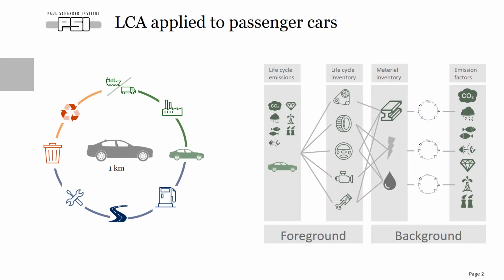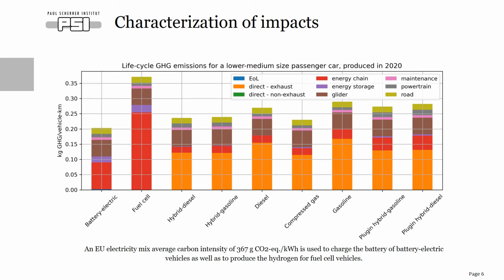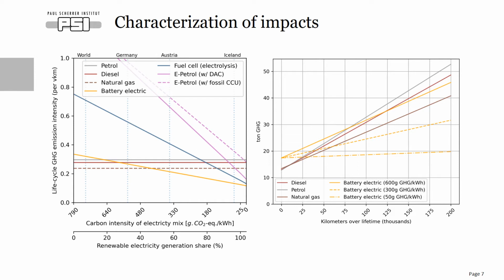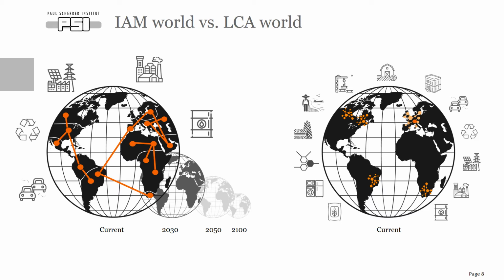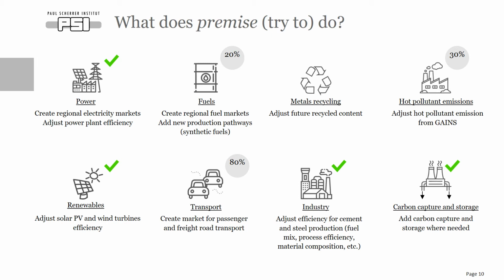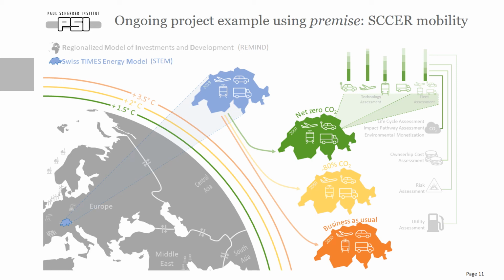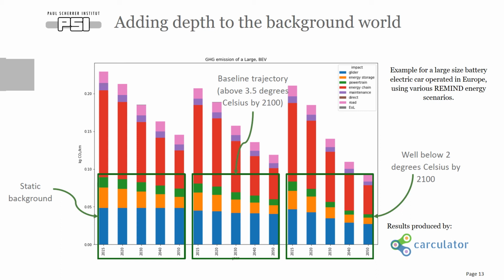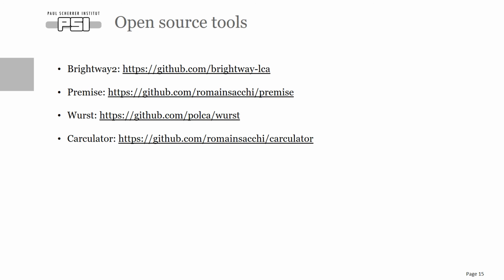Presentation of premise: prospective life-cycle assessment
In this video, we introduce premise, a tool developed by Technology Assessment, to facilitate the generation of databases to perform prospective life cycle assessment.